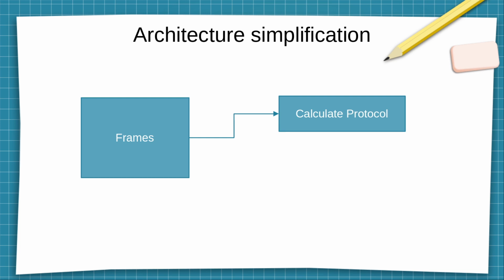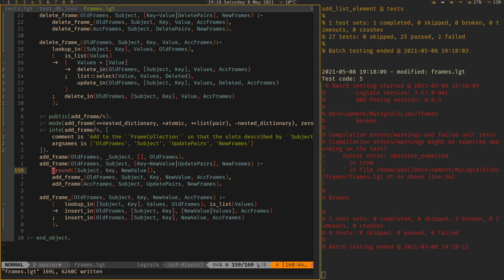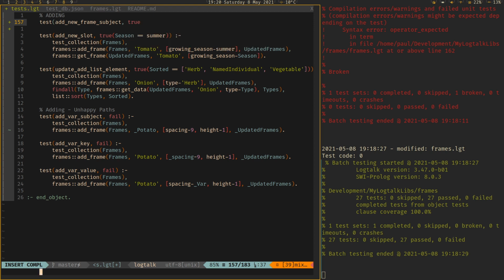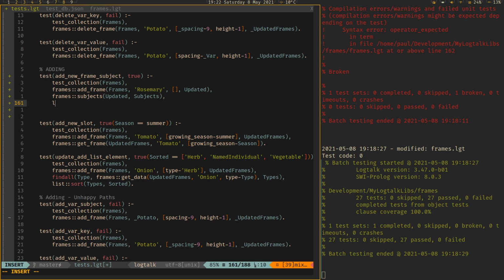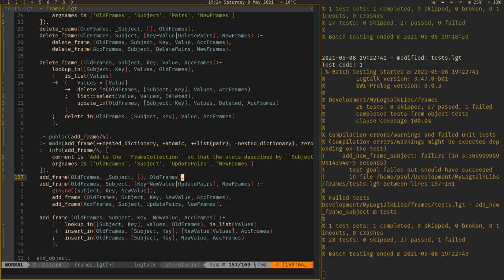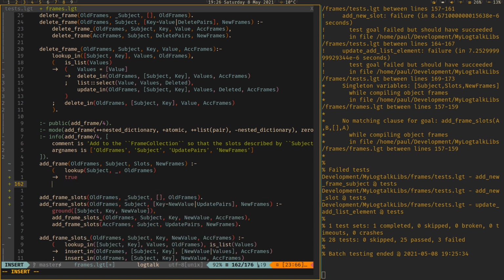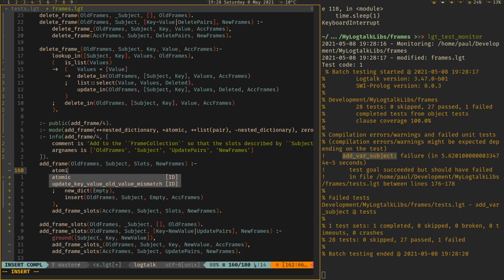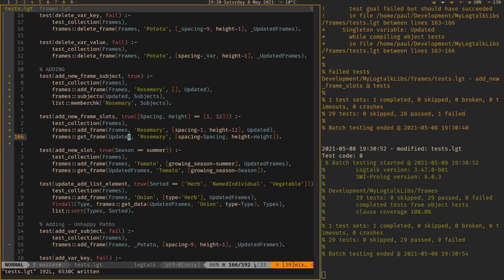Frames: TDD adding a new feature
Real-time code-along as I add a new feature to the frames library using test-driven development.